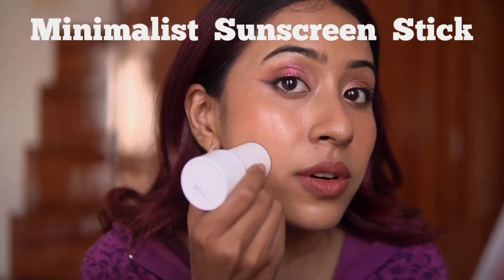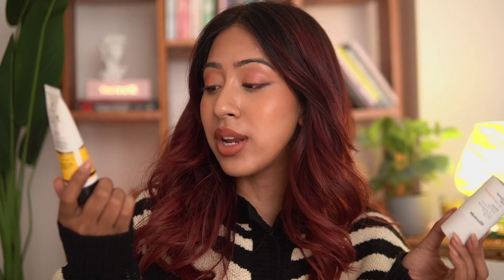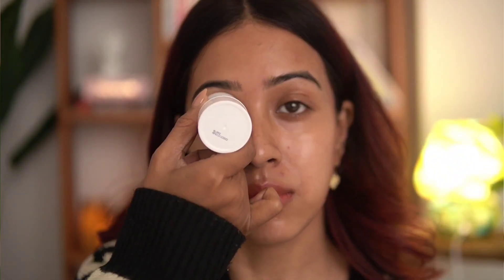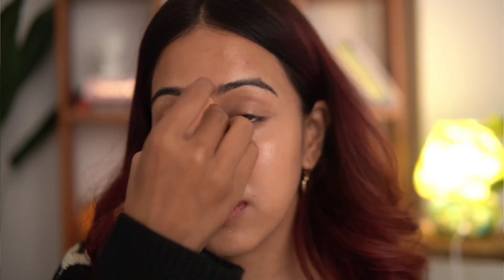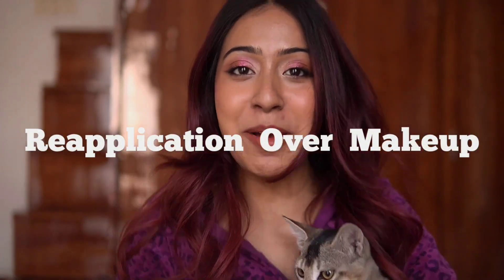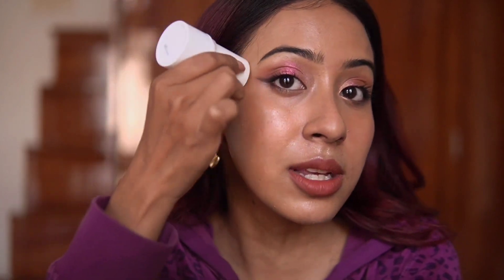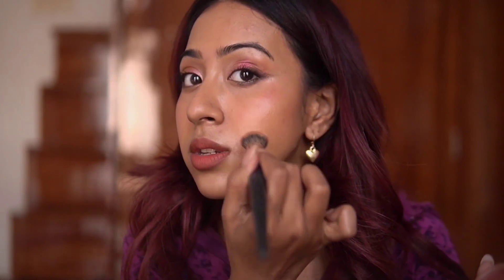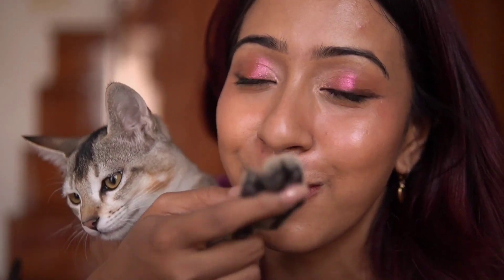So Minimalist Launched this New Product? Sun Stick Reapplication Over Makeup? UNSPONSORED